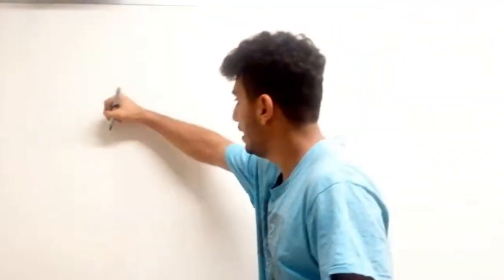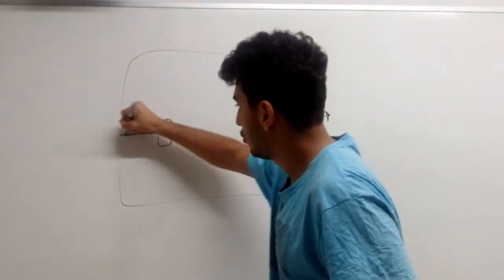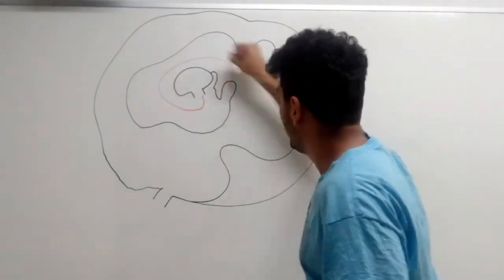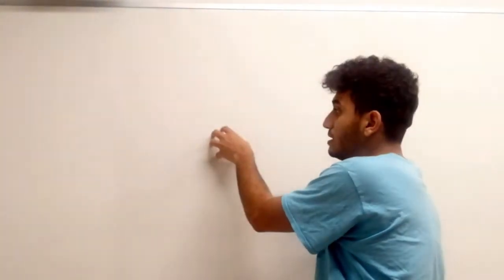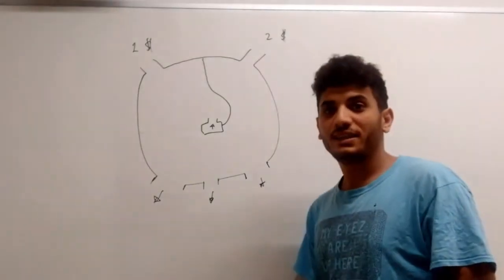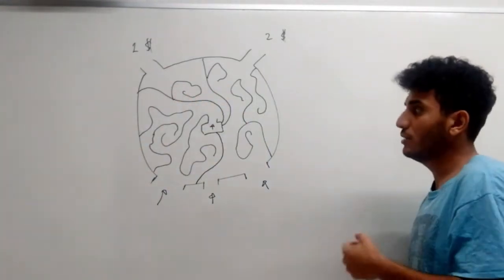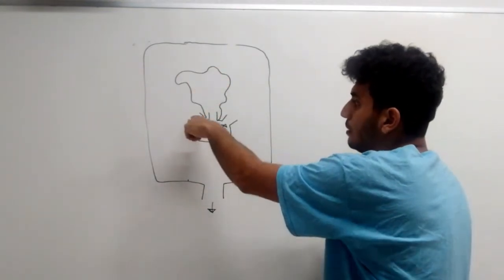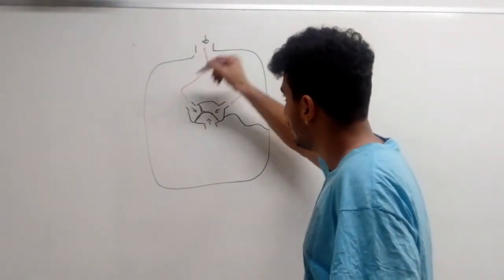Add entrances and exits INSIDE your maze | The BAM Method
Learn how to insert entrances and exits inside your maze!
The BAM Method is easy to learn and is guaranteed to provide one unique solution. No planning the whole route ahead, no erasing, no loops, and no hassle. Anyone can become a master maze designer in minutes!